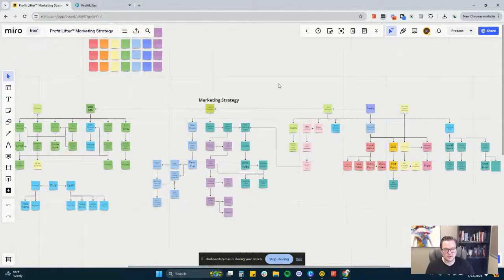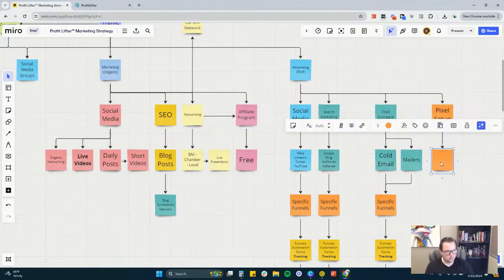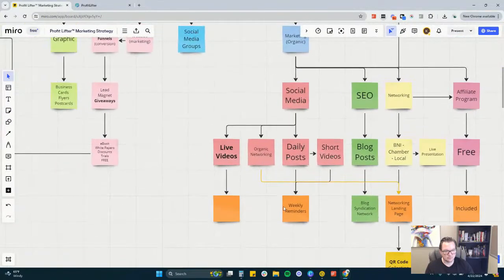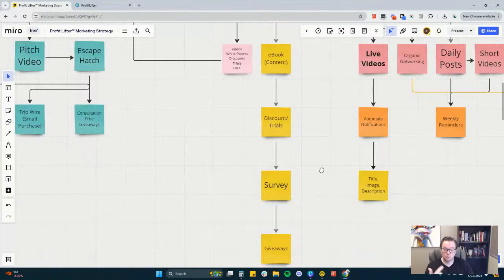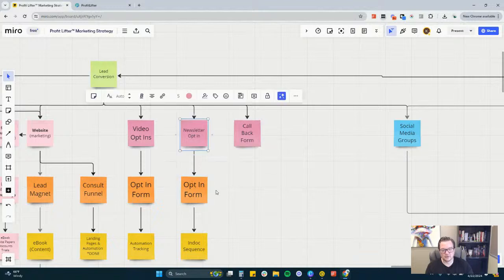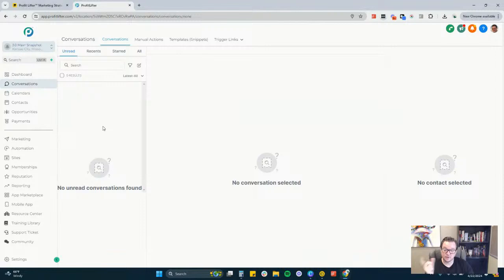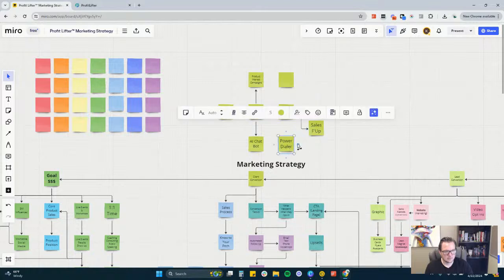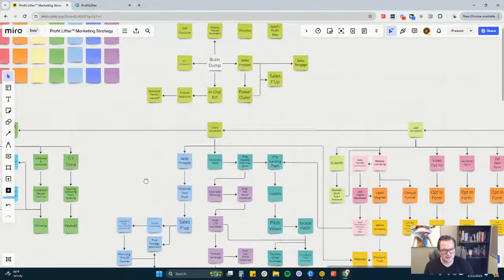Mapping Out Your New CRM!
Today is Day 1 of building our Pre-built Upgrade package integrating all of the great tools we have been building this month PLUS more functionality and improved client engagement!

Join me live and give me feedback on what you want in your upgrade!